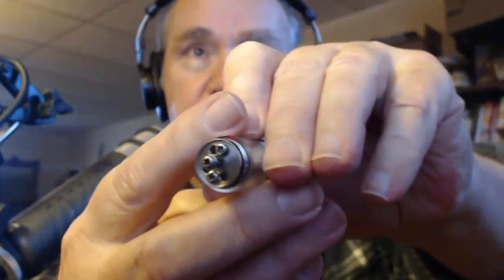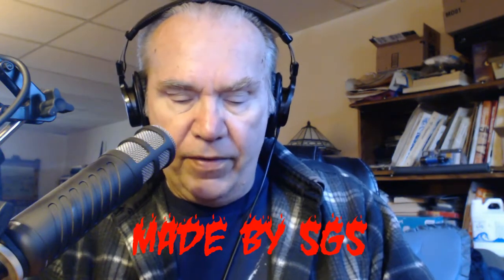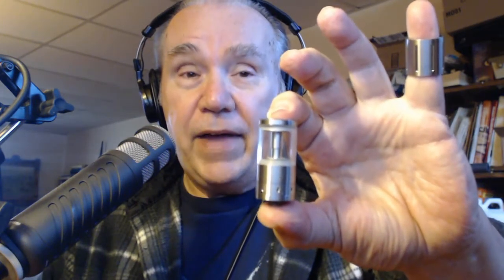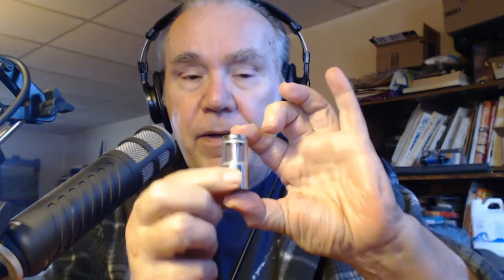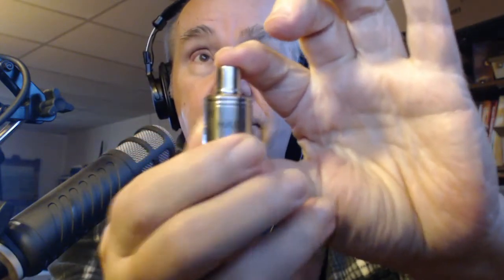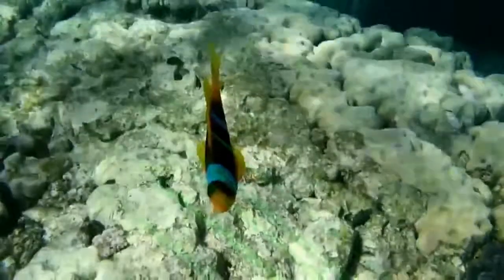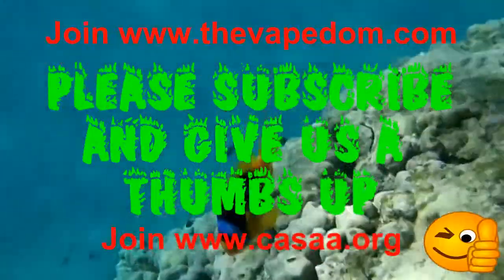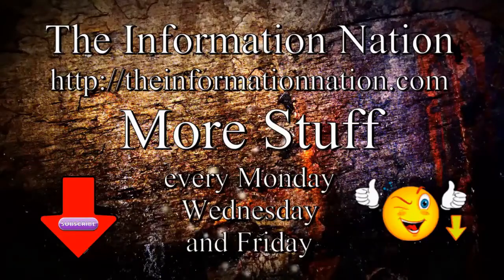My Vaping Journey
Everyone starts some where. I have now been smoke free for one year and still going strong. This is a look back at how I got to where I am. It's been an interesting journey to say the least to go from a smoker to a vapor but it's been well worth it.